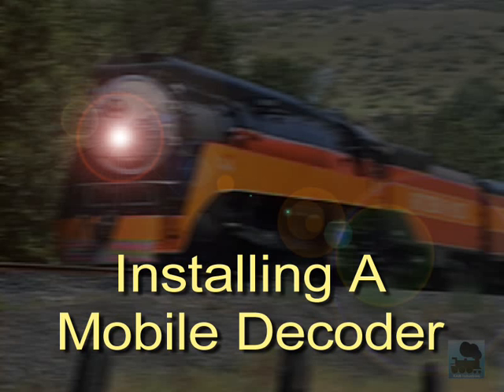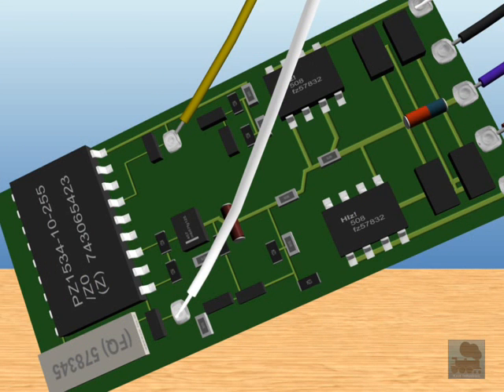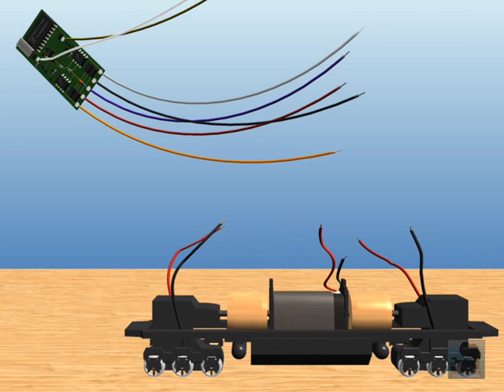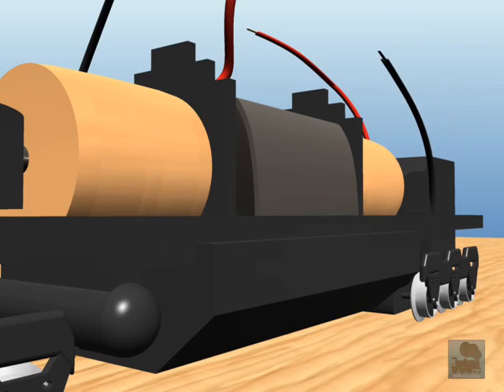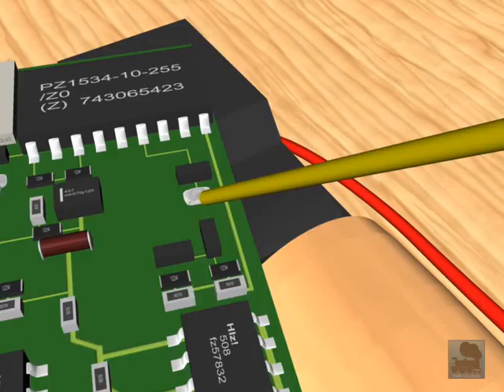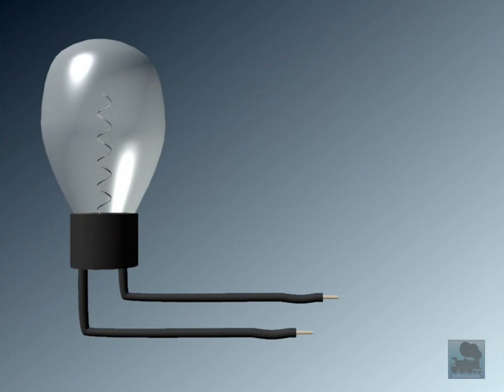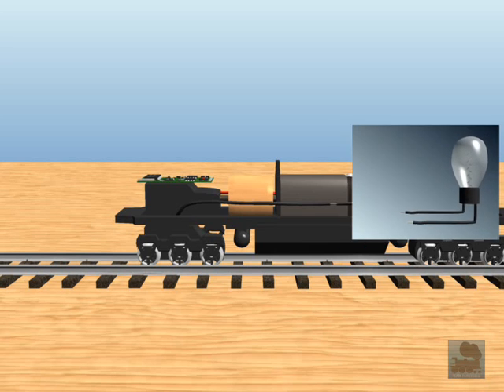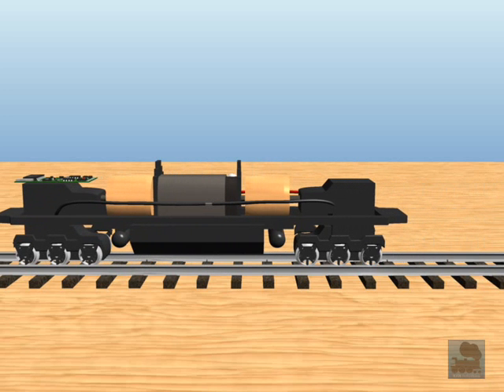Adding Computer chips (decoders) to Model Trains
This is a tutorial on the adding of computer chips to a model train engine for use with KAMs internet aware Train Server® software. This video has been uploaded from The Conductor® - Software for the Digital Railroad® with permission from KAM Industries